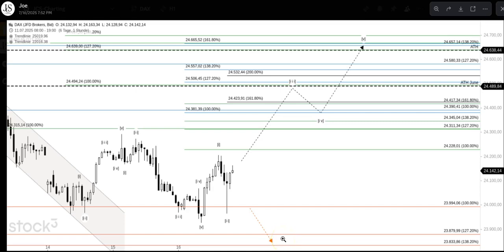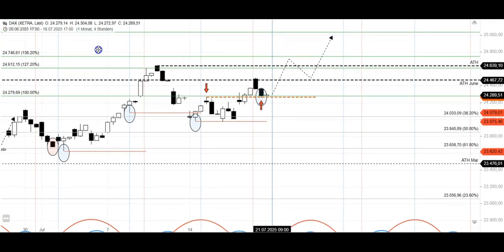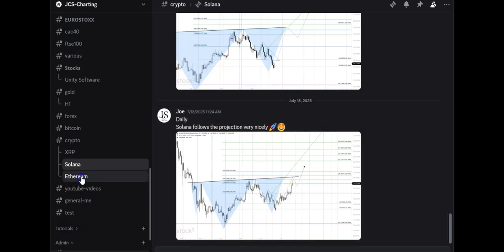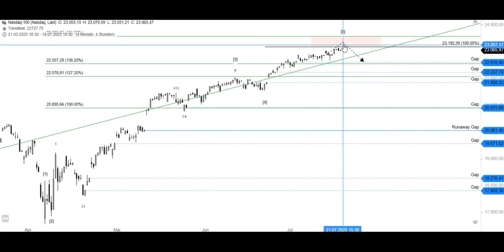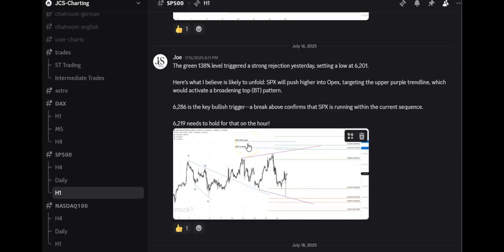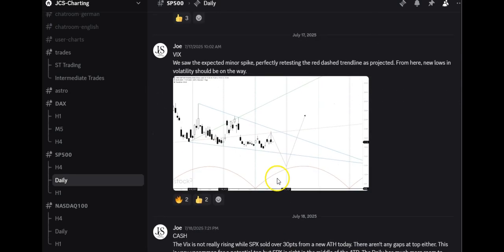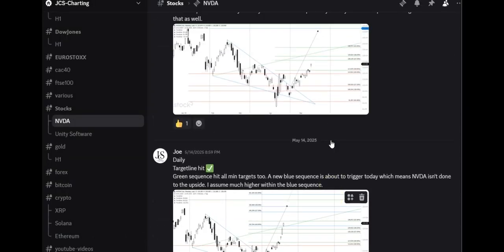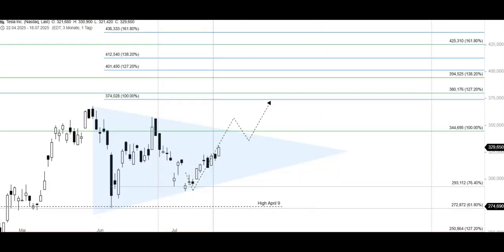🚨 DAX Gamma Wall at 25,500! XRP, ETH, SOL Explode | SPX 6,400? NASDAQ Divergence & VIX Setup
— GET FULL ACCESS, LIVE CHARTS & TRADE SETUPS*

 📊 *Weekend Market Update: DAX Gamma Wall, XRP Explodes, ETH/SOL Breakout, SPX 6,400 Target + Key Wedge Setup!*

This weekend’s deep-dive covers explosive crypto breakouts, sharp equity setups, and smart money clues hidden in gamma, volatility & wave structure.
If you're trading DAX, XRP, ETH, or US indices—*this update gives you the map before the market moves*.

🔹 *DAX: Gamma Wall at 25,500 & Bullish Reversal Setup*
We begin with the *H1 chart*, where DAX came deeper than expected after last week’s successful projection.
🕒 *H4 subcycle** suggests a **temporary low on Monday*, unless Friday already marked it.
⚡️ The *5-minute chart* shows a powerful bullish impulse wave developing.
📊 Massive *gamma exposure at 25,500*—this is the next battleground.

🔹 *XRP (Ripple): Exploding From H\&S*
A scroll through our Discord shows **XRP breaking out hard*.
✅ The **inverse shoulder-head-shoulder** pattern played out perfectly—now entering strong continuation.

🔹 *Solana & Ethereum: Inverse H\&S Triggers Confirmed*

* **Solana (Daily)**: H\&S pattern triggered. Upside targets now active.
* **Ethereum**: Blew through \$2,189 and hit **\$3,000** as projected. Inverse H\&S is in full play.

🔹 **Gold: Green Sequence & Wedge Targets in Sight**
Gold on the **hourly chart** continues pushing toward **upper targets in the green sequence**.
Still within a **descending broadening wedge**, with breakout momentum building.

🔹 **NASDAQ 100 (NDX): Smart Money Exiting While Market Pushes ATHs**

* H4 Elliott Wave count still hasn’t hit the red resistance box.
* H1 wave could be done—but further upside possible short term.
  📉 Gamma exposure is **heavy at much lower levels**.
  ⚠️ Smart money is **offloading**, while the index keeps printing new all-time highs = potential trap setup.

🔹 **S\&P 500 (SPX): Broadening Top & Target Zones Ahead**
Hourly chart shows a **broadening top trigger** with a clean pullback.
📈 Both green and blue sequences are **active to the upside**, targeting **6,350–6,400**.
Momentum remains bullish until those zones are tagged.

🔹 **Dow Jones: Still Lagging = Divergence**

* Friday pullback aside, the bullish setup is still valid.
* **Dow Theory divergence** remains: DJIA hasn’t made a new ATH while SPX and NDX have.
  🧭 Watching for confirmation or breakdown.

🔹 **VIX: Final Low Before Explosion?**
Still tracking a **lower low** to complete a **Wolfe Wave wedge**.
Once that level hits and touches the **blue trendline**, volatility could **explode higher**.

🔹 **Unity & Tesla: Active Setups**

* **Unity Software** exploded right after our call.
* **Tesla** still coiling inside a **symmetrical triangle** on the daily—waiting for breakout trigger at the upper trendline.

🔹 **DAILY SHORT: Descending Broadening Wedge Holding Market Back**
We also analyze the **Daily Short**, which shows a clean **descending broadening wedge**.
📦 **The blue target box has NOT been hit yet.**
⚠️ **As long as this box remains untouched, the broader market won’t reverse.**
This is a key structural level we’re watching across all risk assets.

* DAX H1, H4, and 5min bullish setups
* Gamma exposure levels and OI dynamics
* XRP, ETH, SOL pattern breakouts
* Gold wedge breakout setup
* Elliott Wave updates: NDX, SPX, DJIA
* VIX pattern analysis
* Daily Short wedge overview
* Unity & Tesla technical setups

🧠 **CHOOSE YOUR PACKAGE:**
📦 Basic – SPX, NDX, Tesla, NVDA, Gold, DAX
📦 Advanced – All Basic + Exclusive Setups, Gamma Dashboards, BTC, FX, HSI & Astro Timing Tools